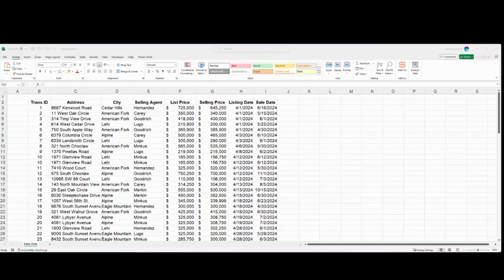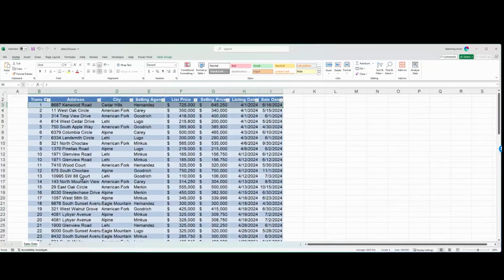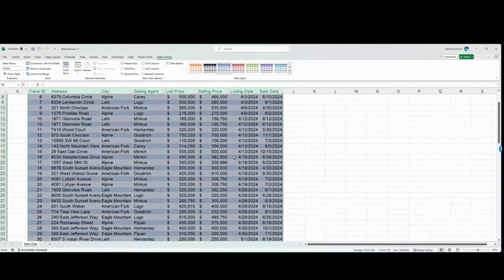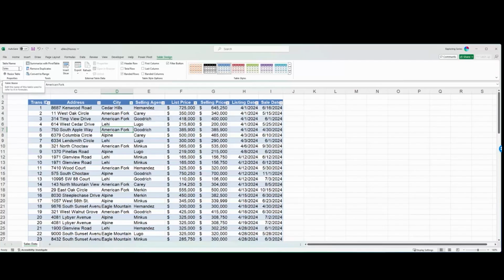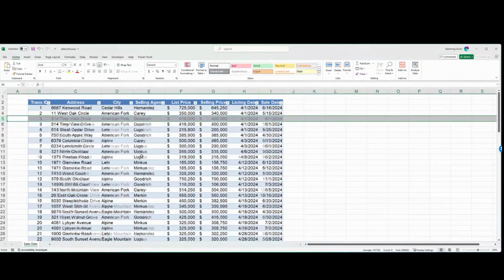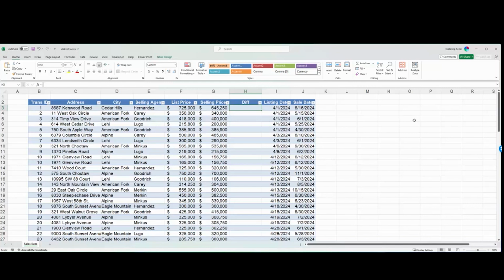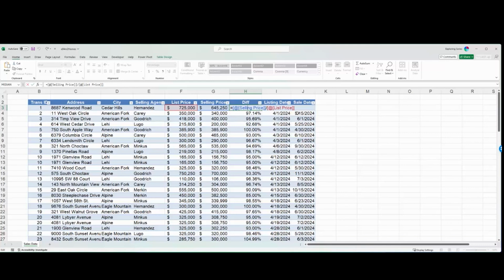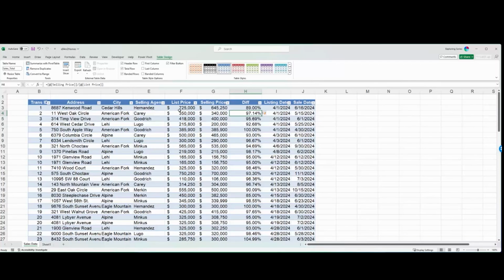Structured Data Tables in Excel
Explore creating structured data tables in Microsoft Excel.